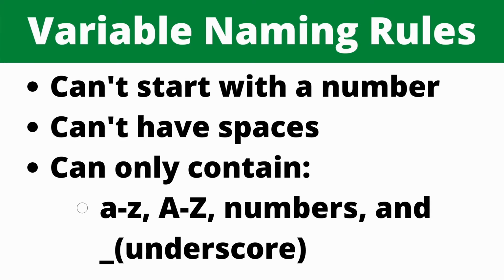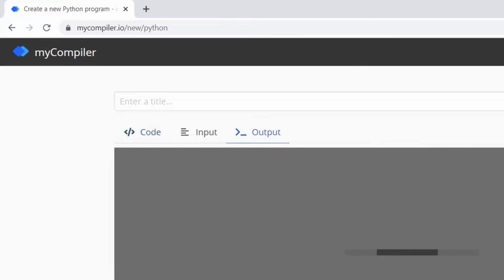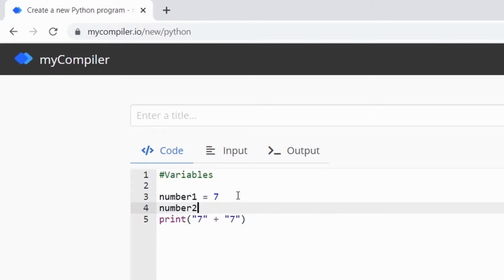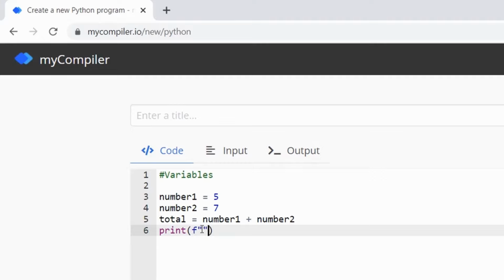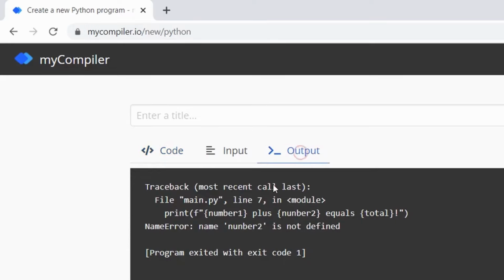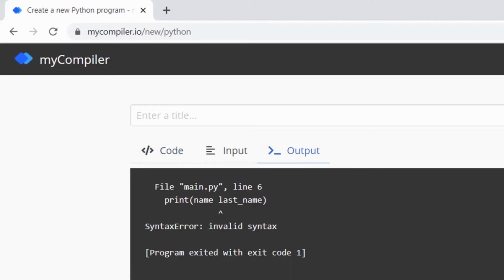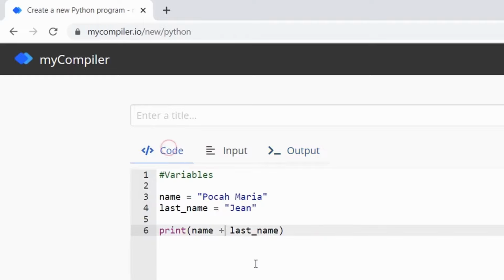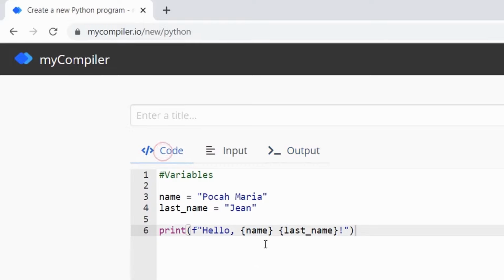Python Variables: HOW TO initialize Python variables on [MyCompiler] | Declare Python Variables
In this video,  you'll learn the fundamentals of Python variables in computer programming on MyCompiler, a web-based free platform. MyCompiler allows you to start coding immediately, without the hassle of having to install a code editor on your computer.

Variables are the names you give to computer locations, which are used to store values in a computer program. -TutorialsPoint.com

Variables are fundamental to computer programming. They allow code to be flexible and powerful. Most of the magical and cool things that are done in programming would be impossible without the use of variables. Python variables are simple to use and MyCompiler makes it easy to dive right into them. You'll learn how to declare Python variables on MyCompiler.

Time Stamps

0:00 Intro video
0:10 Initial words about this video
0:21 Variables definition
0:52 Why variables are important
1:11 Python variables naming rules
1:30 Python variables naming conventions
2:03 Python variables assignment syntax
2:41 Opening MyCompiler
3:27 Main section of the video
21:04 End screen: Next videos